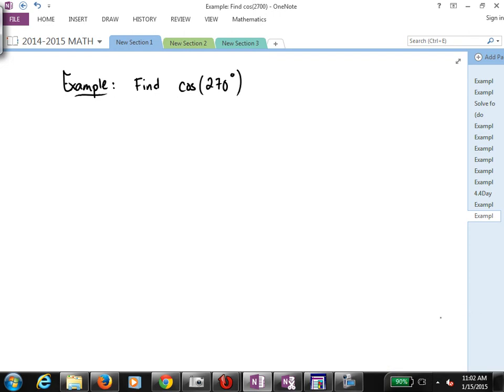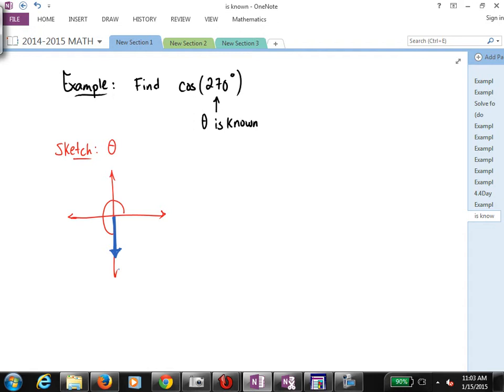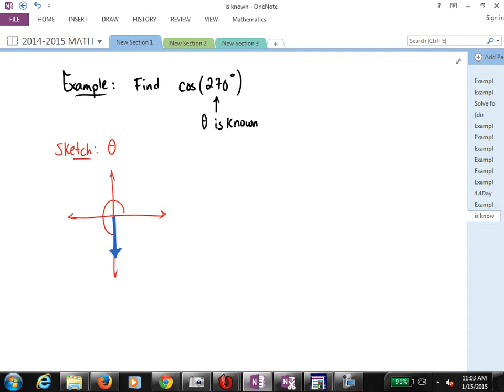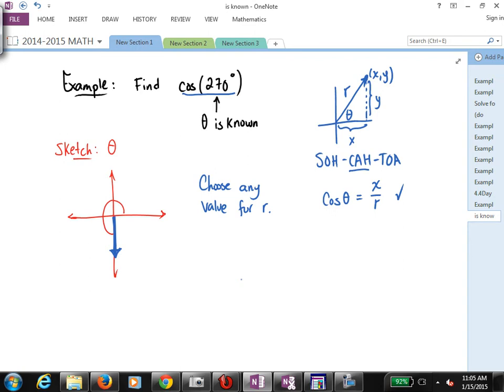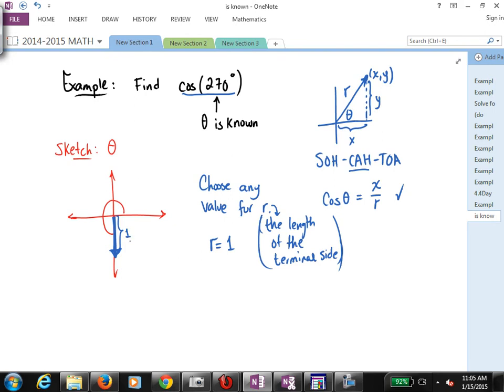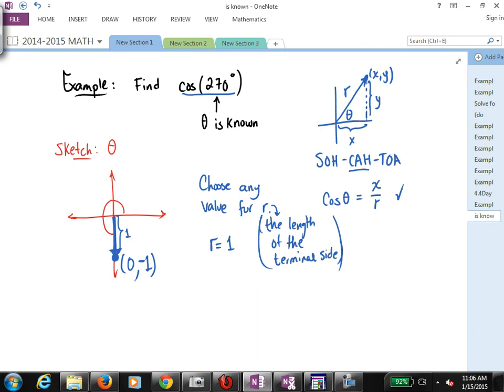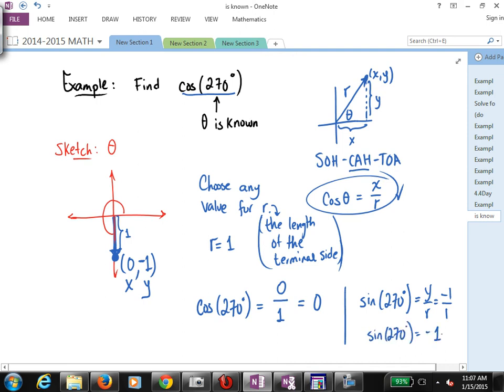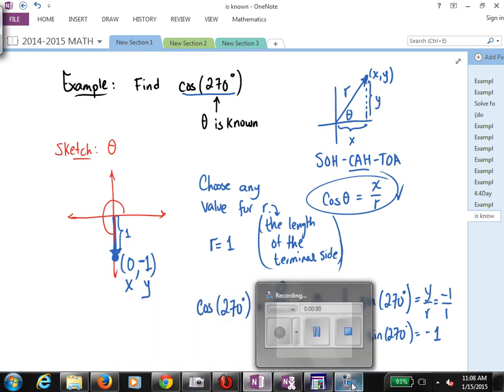Finding Trig. Value of Quadrantal Angle (formulas)